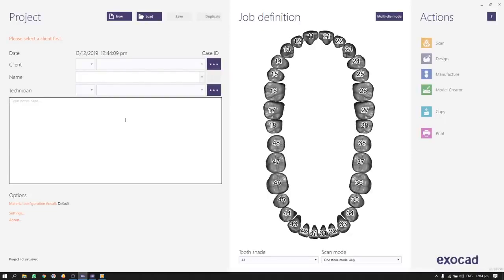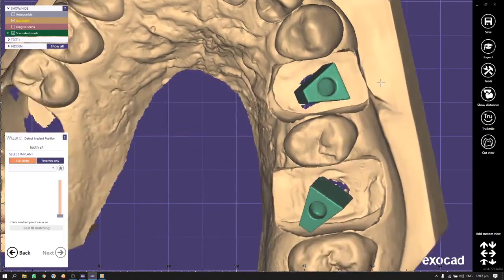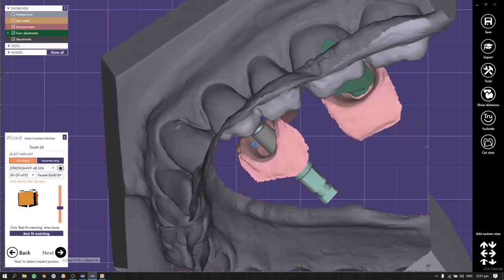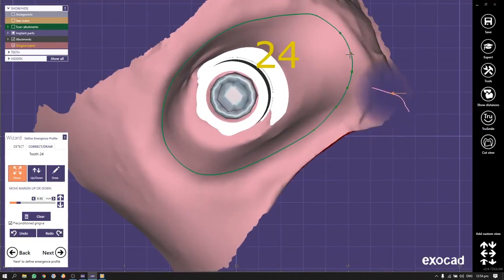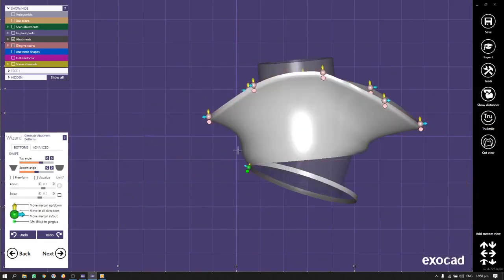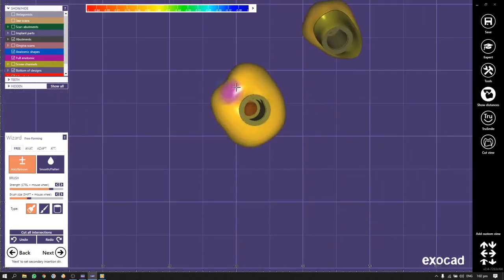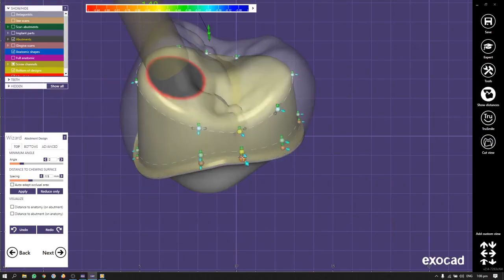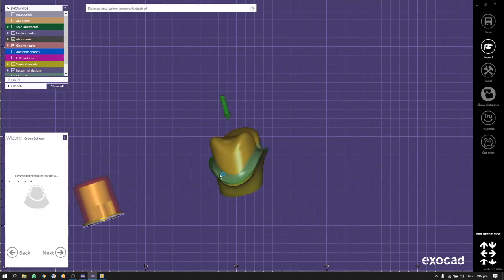Lesson 8 ABUTMENT amp SCREW RETAINED FIXATION